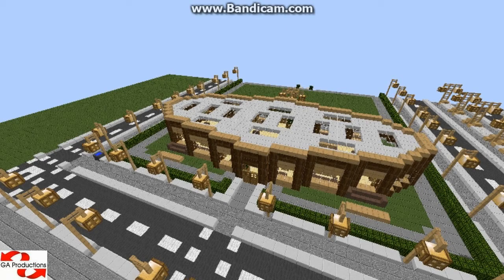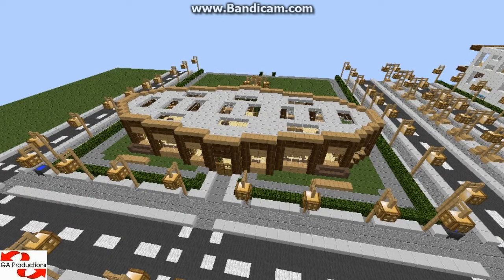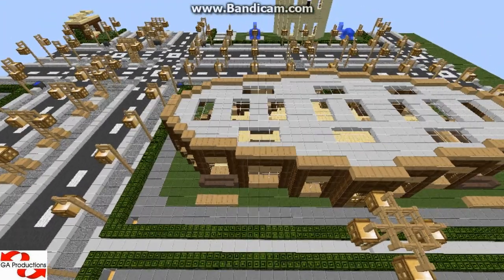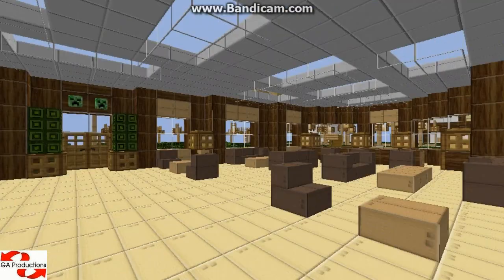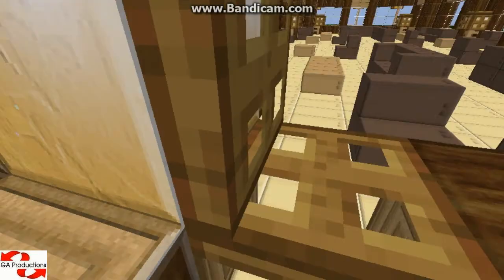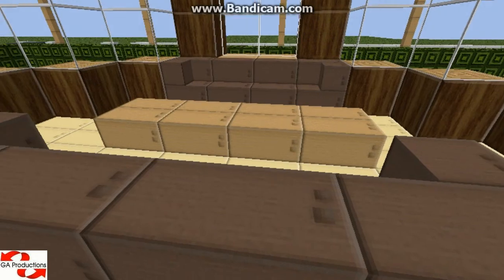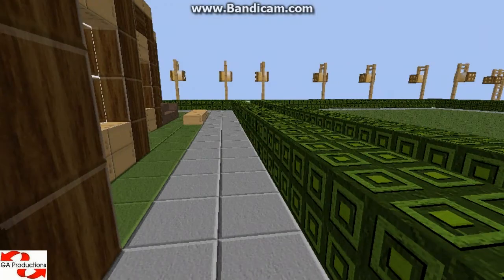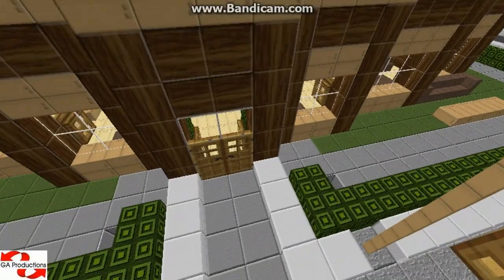Minecraft GA Creation's Part 8 - Resturant